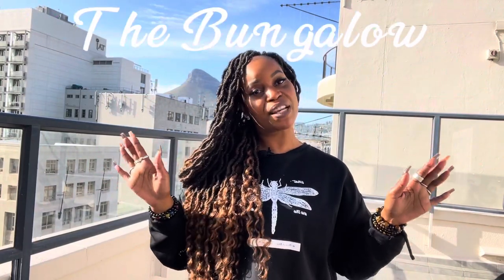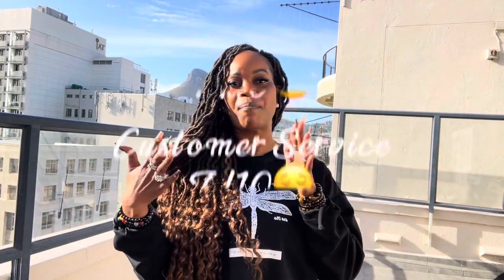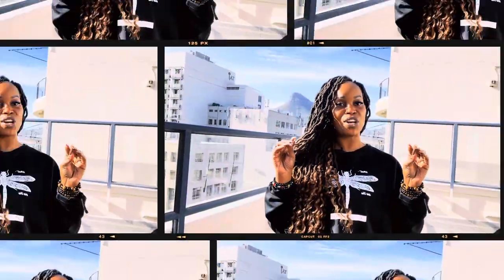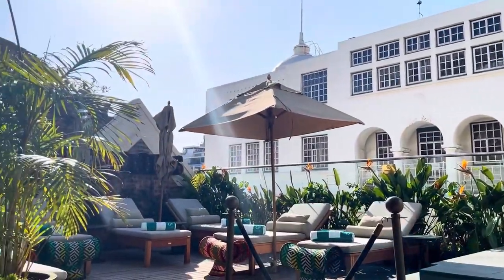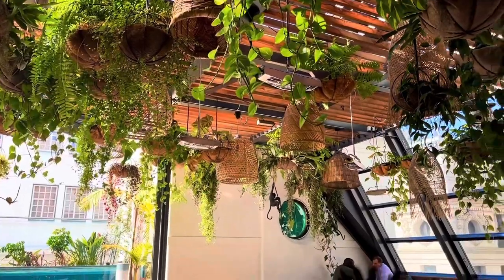Black American: Top 5 Cape Town restaurants w/views. Living in S.Africa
It’s Kezia Baby! I am an American living in South Africa. In this video I am sharing my 5 top restaurants in Cape Town. I hope that this video is educational as well as entertaining. What was your favorite part of the video?

Thank you for taking the time to watch, I appreciate you.

American in South Africa visits Table Mountain the 7th Wonder of nature
What can $900-$1200 get you in Cape Town for housing? Apartment hunting
Let’s explore historic Bo-Kaap Let’s explore! Historic Bo-Kaap & affluent Camps Bay
Come meet the best tailor’s in Cape Town for African fashions
Grandwest and Ethiopian Grand West Entertainment/Ethiopian food /capetown
Let's go on Safari Let’s go on Safari! Aquila Game Reserve/Did we get to see the Big 5?